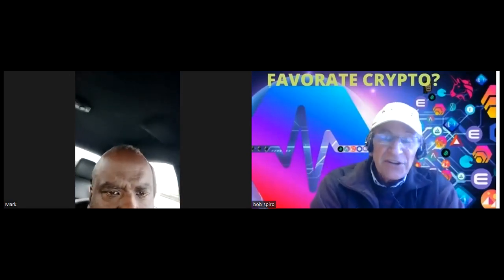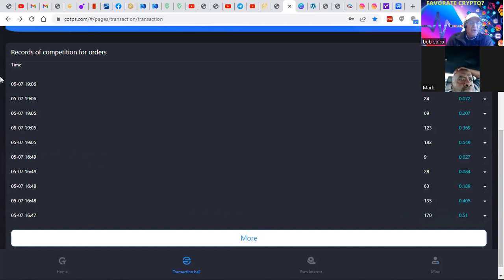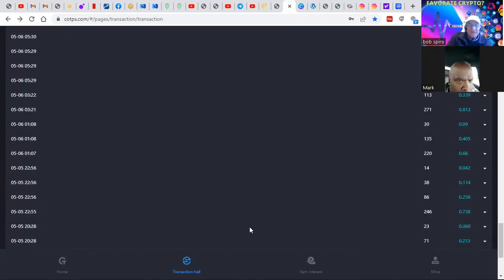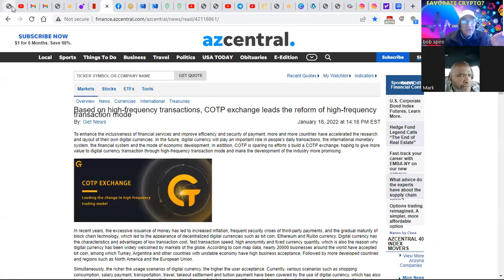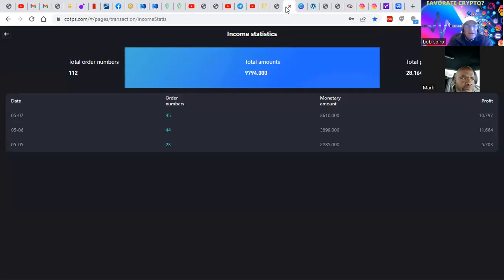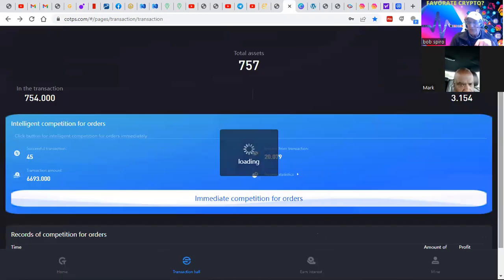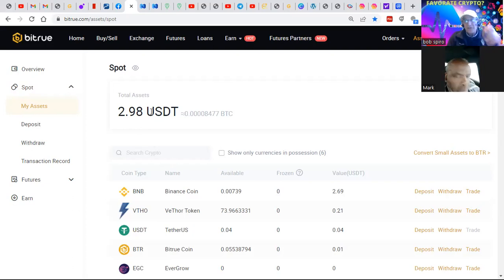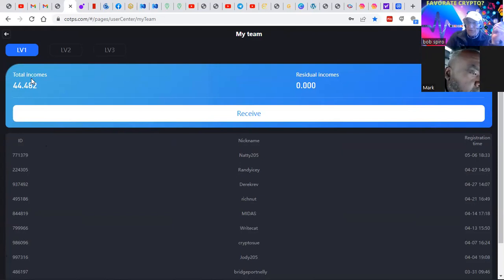CRYPTOPRENEURS SATURDAY NIGHT COTPS BUSINESS REVIEW